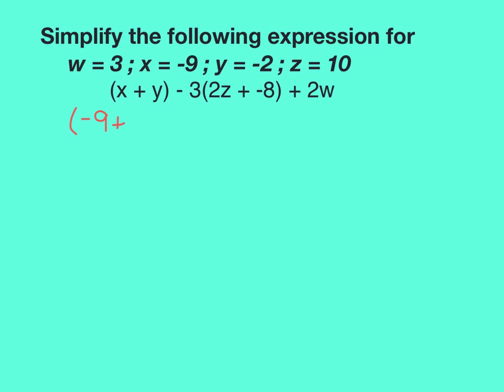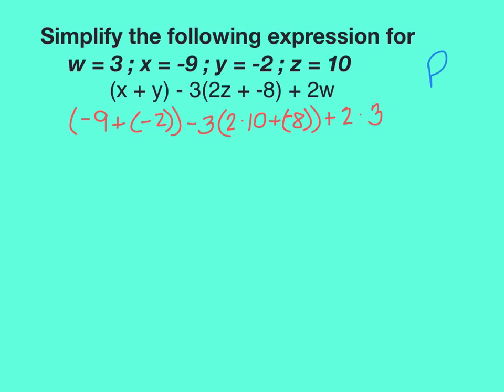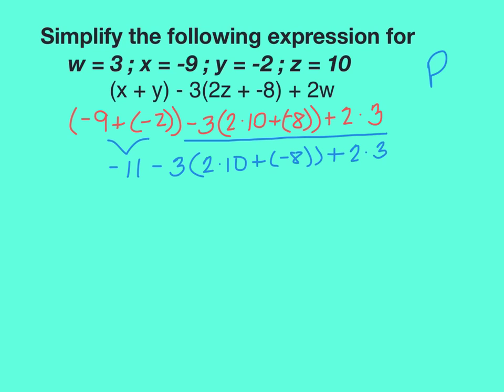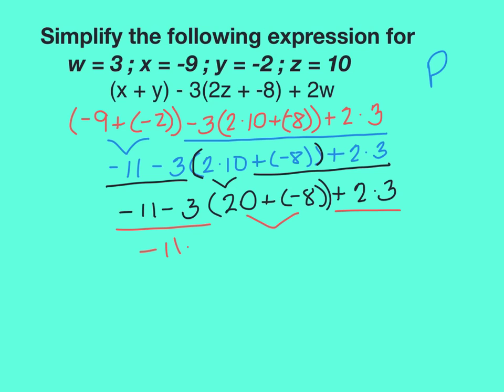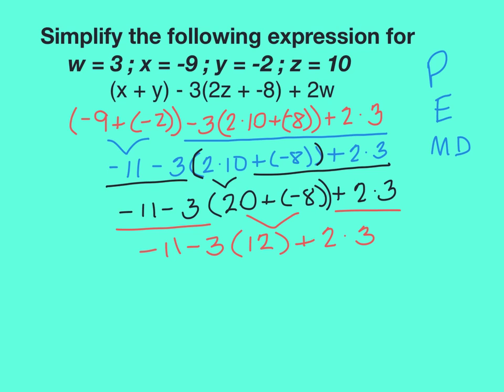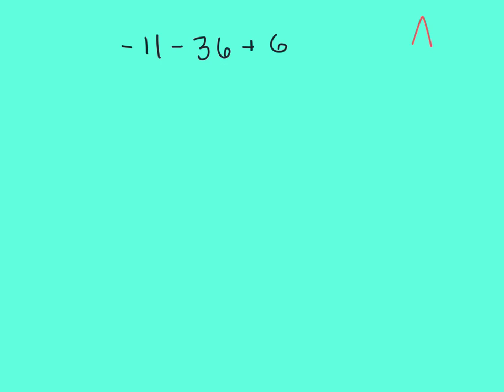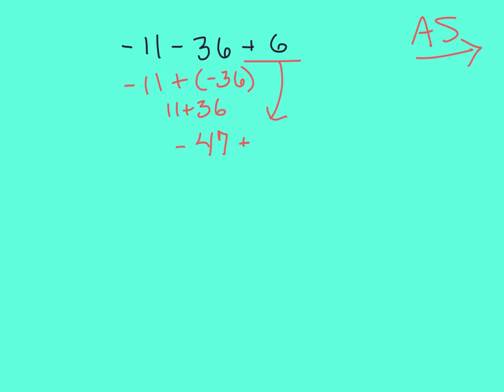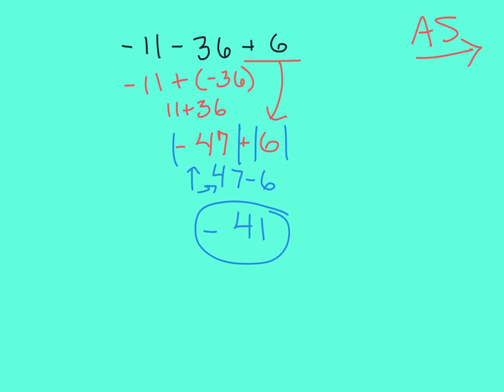WARM UP: Substituting for Variables, Order of Operations, Integers